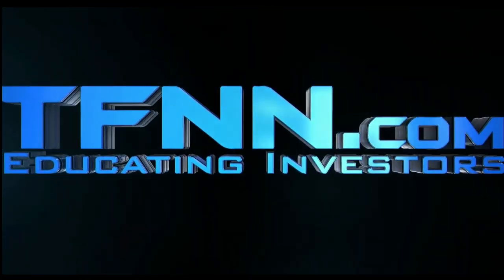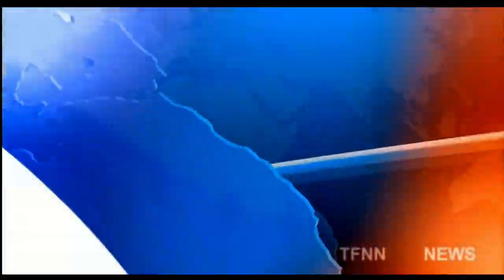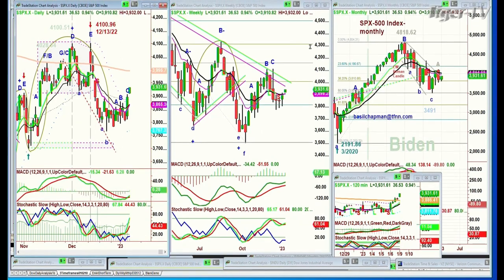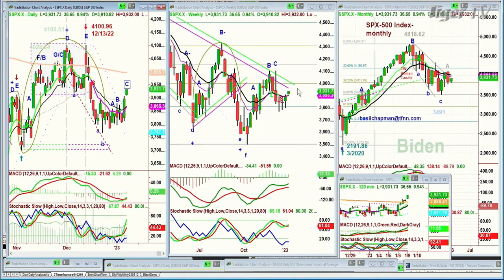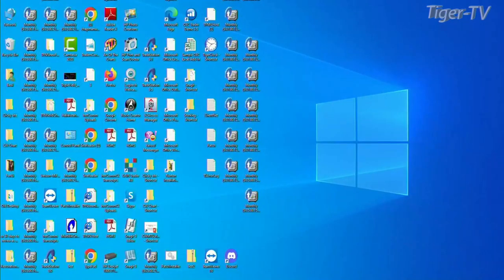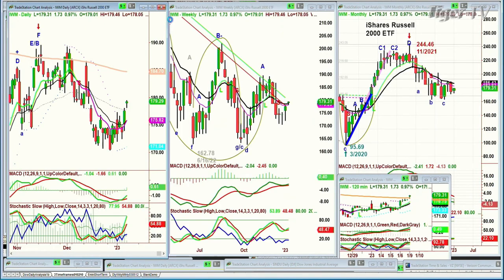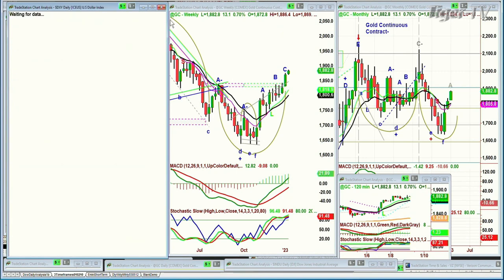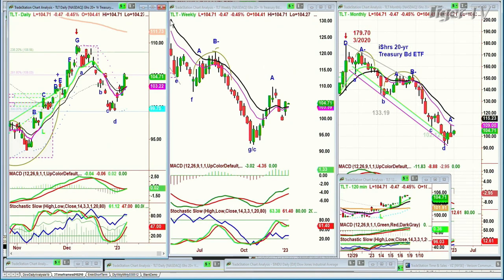January 9th, 10AM ET Market Update on TFNN - 2023